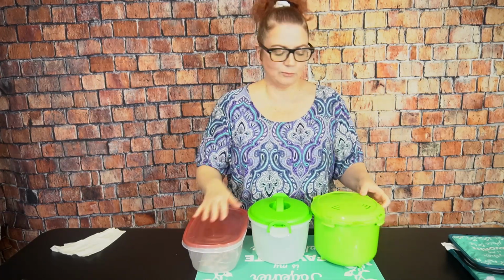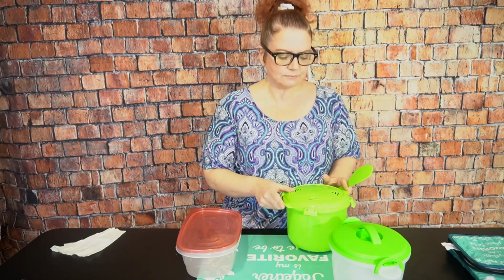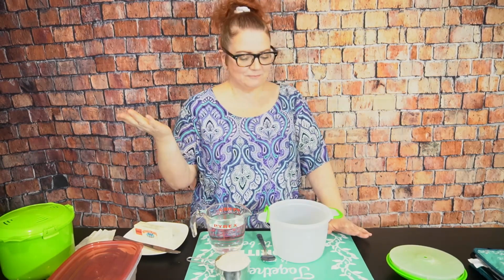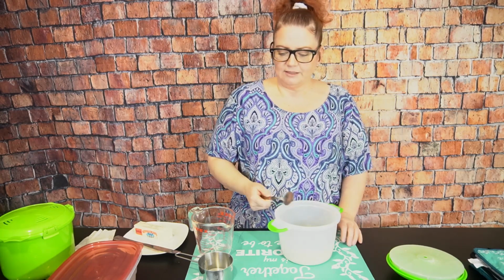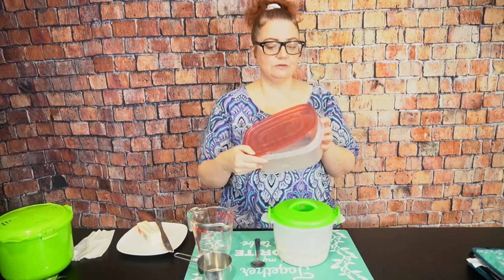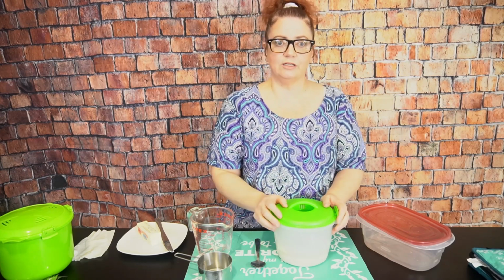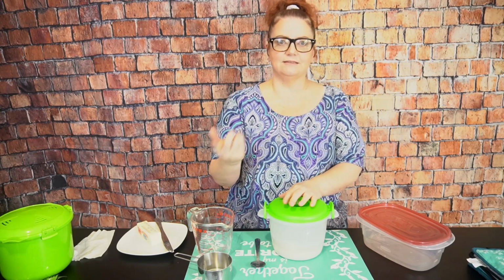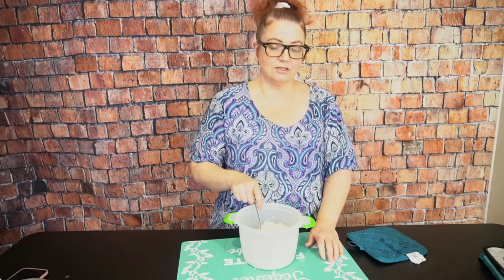How to cook rice in microwave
How to cook rice in microwave, you can cook any rice in microwave and it will come out perfect every time